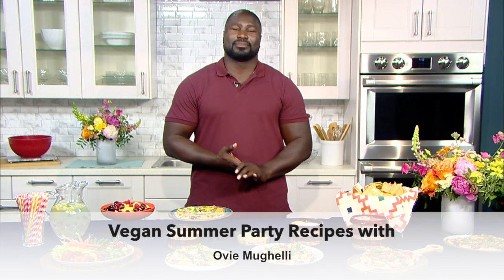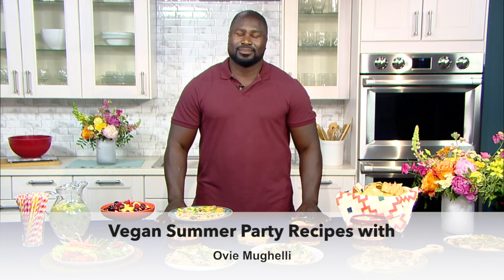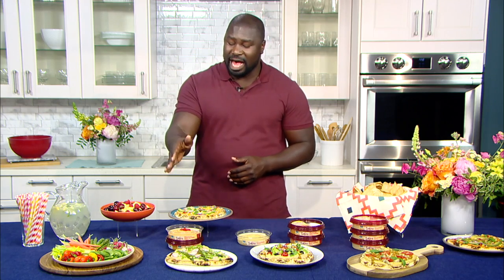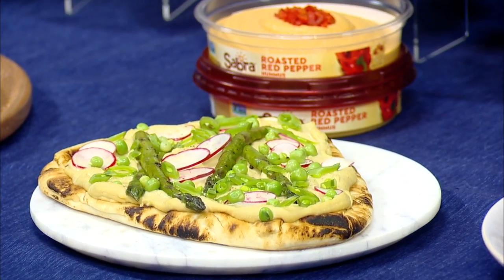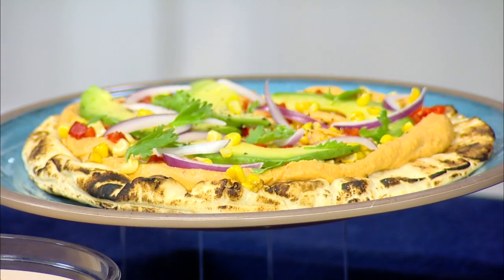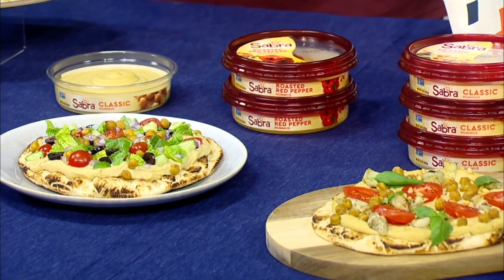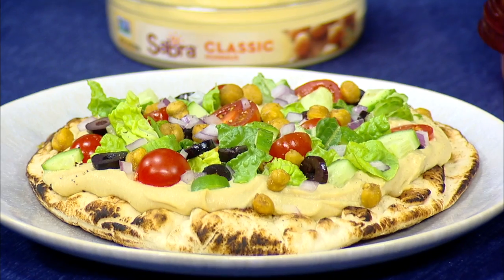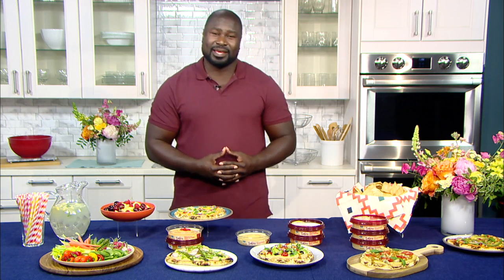Vegan Summer Party Recipes with NFL All-Pro Ovie Mughelli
Get some delicious and easy vegan recipes for your next party or for anytime! Ovie Mughelli and Sabra Hummus team up to share his favorite party recipes.